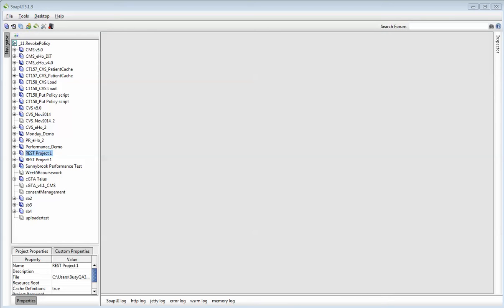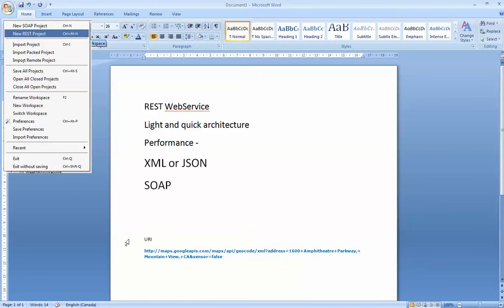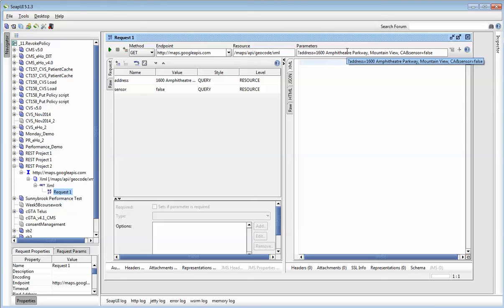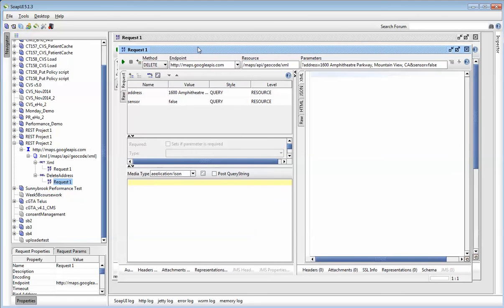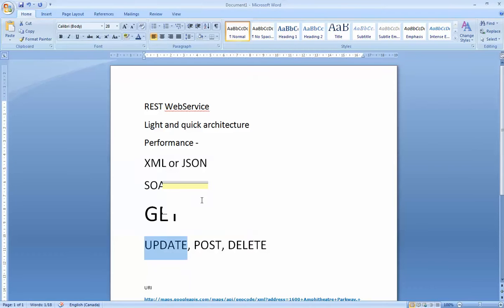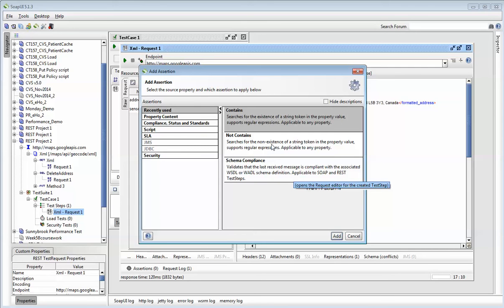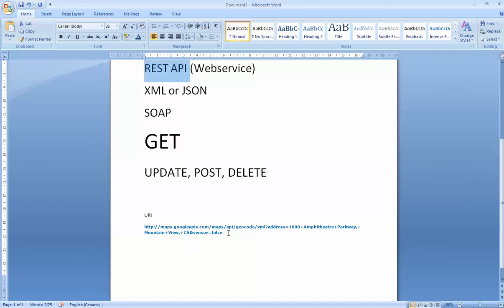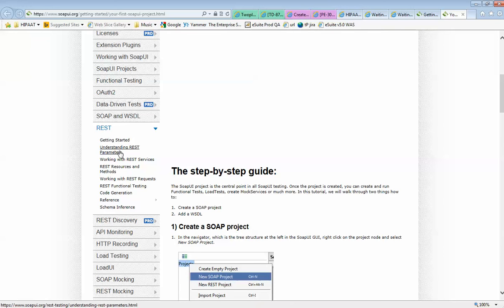Week5 Video REST Tutorial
A busyQA tutorial that shows how to create and test a RESTful API in SoapUI